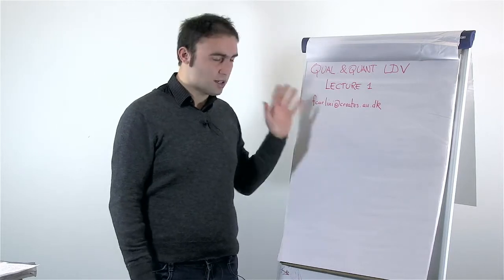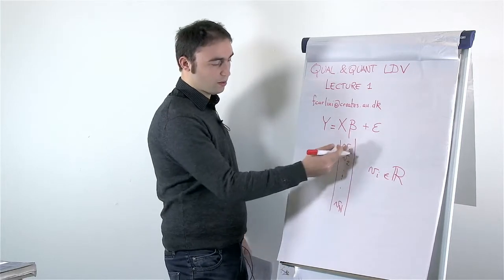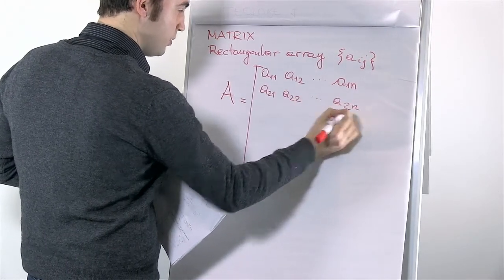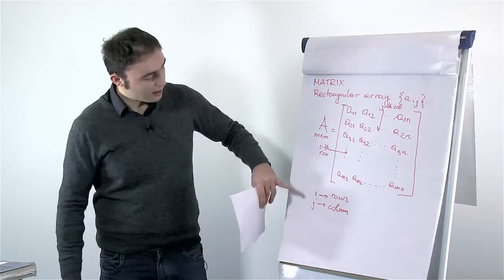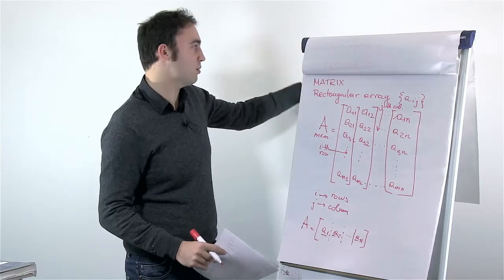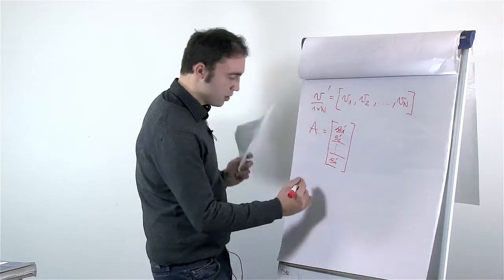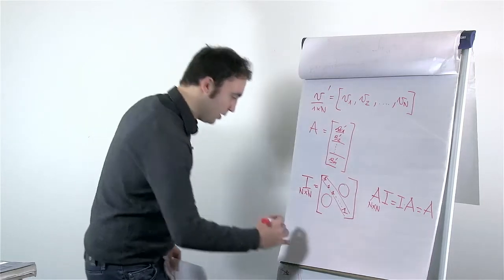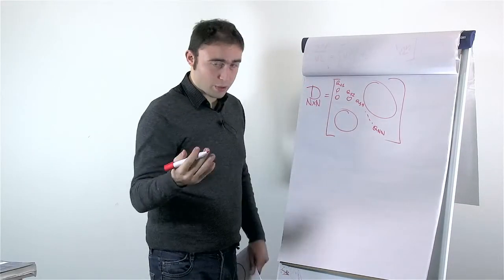Lecture1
Basic Matrix Algebra I